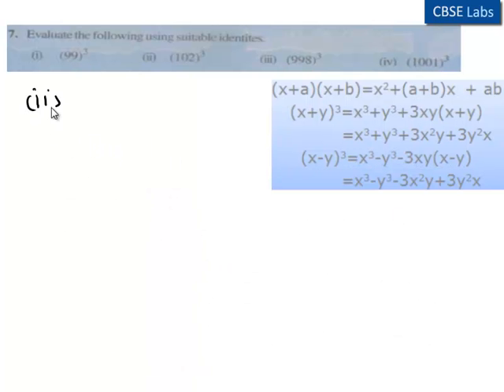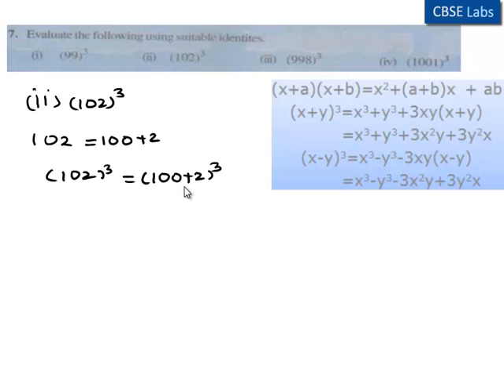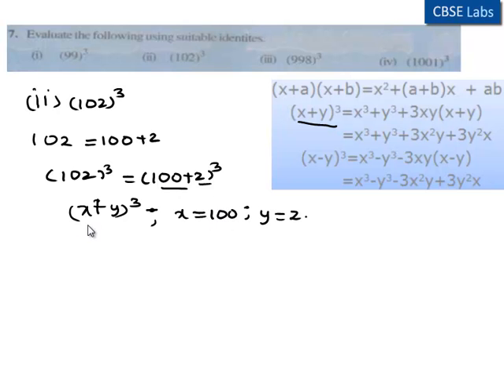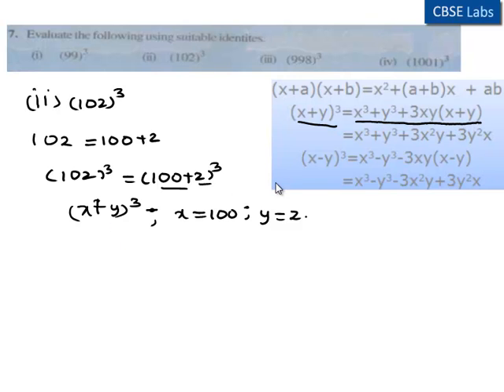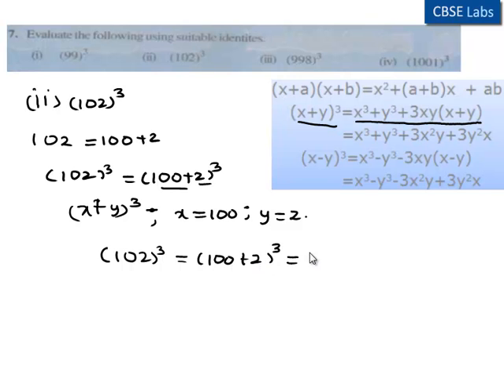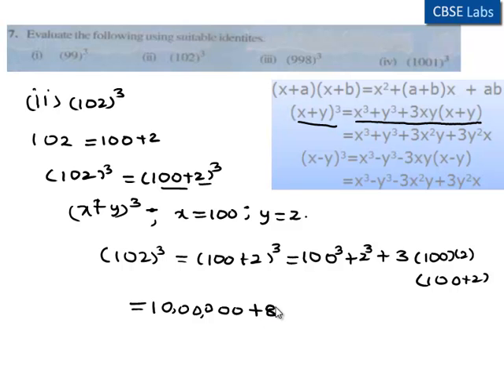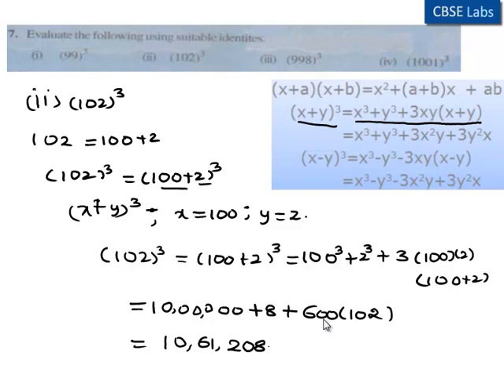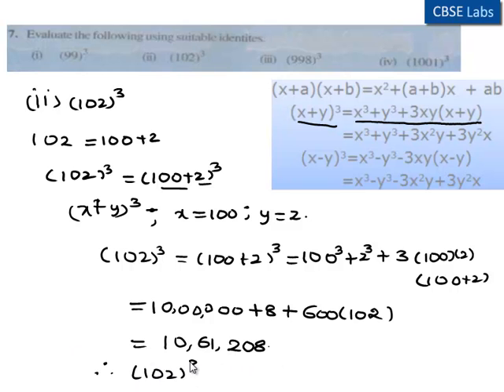SSC Board AP Class 10 solutions chapter 2 Polynomials and Facyorisation Ex 2 5 Q 7 ii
SSC Board AP Class 10 solutions chapter 2 Polynomials and Facyorisation Ex 2 5 Q 7 iiSubscribe